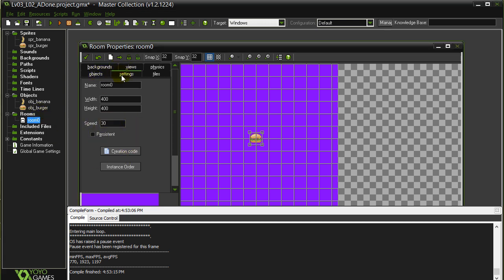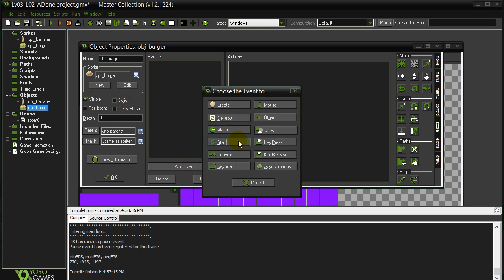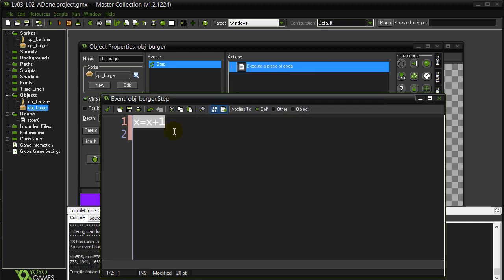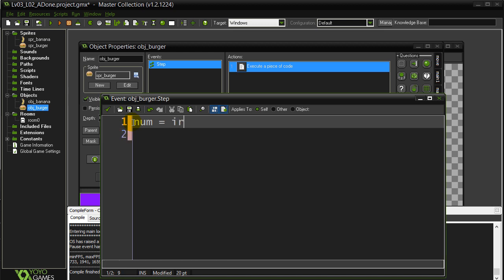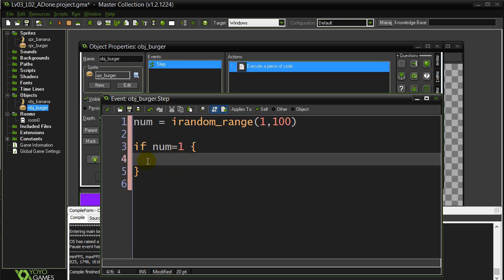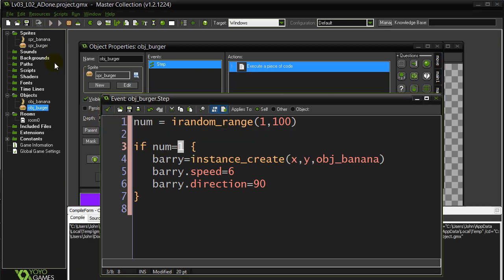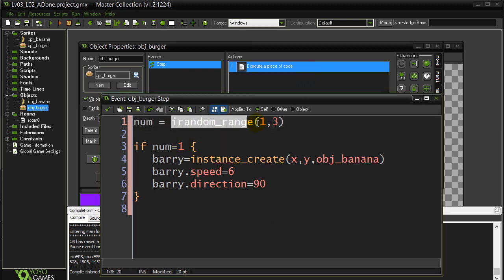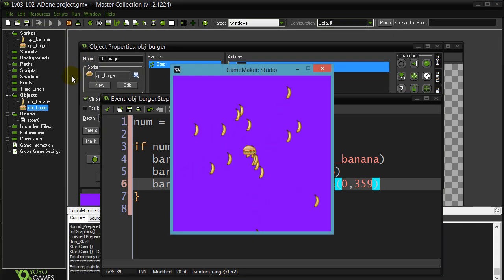GPC 03-03-A (GameMaker Variables and Conditions)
GameMaker Game Programming Course 03-03-A.  In this lesson and tutorial we will...